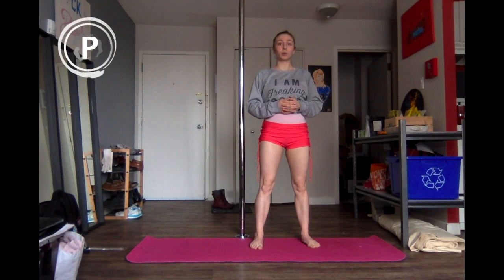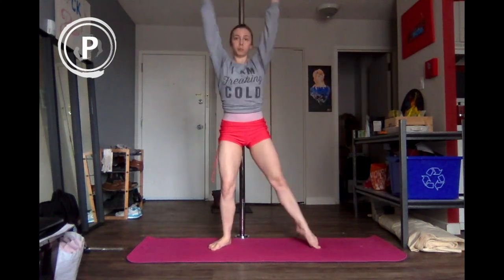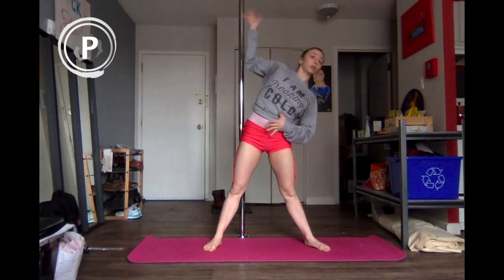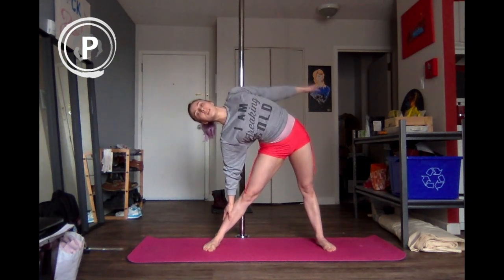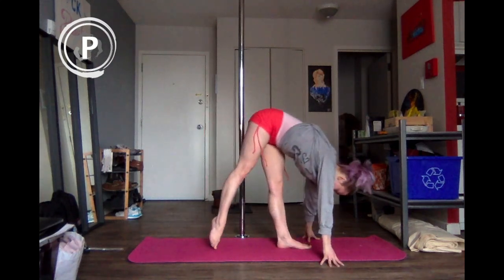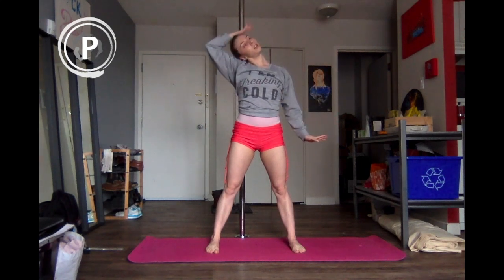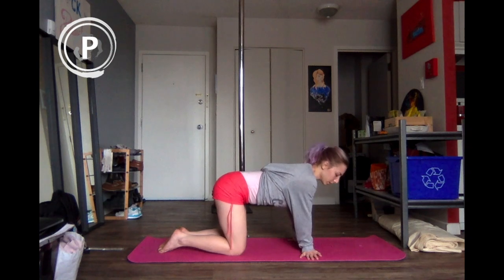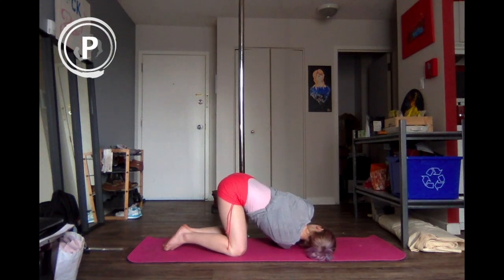Dance Conditioning at Home - Part 1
Dance conditioning for everyone stuck at home due to corona virus. Let me know what you'd like to learn next! I don't have any music on this video so you can play your favourite playlist in the background.